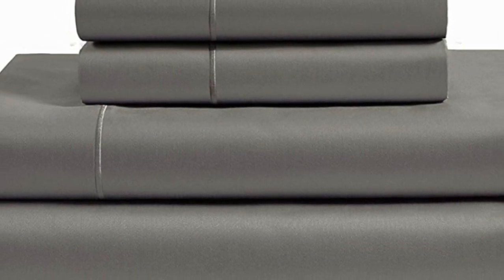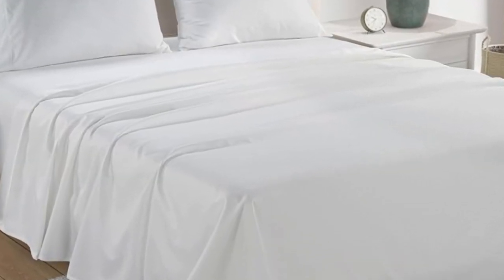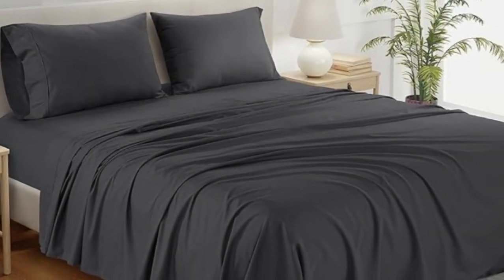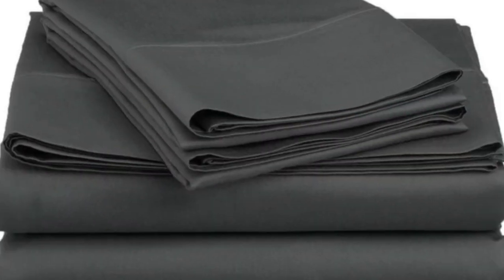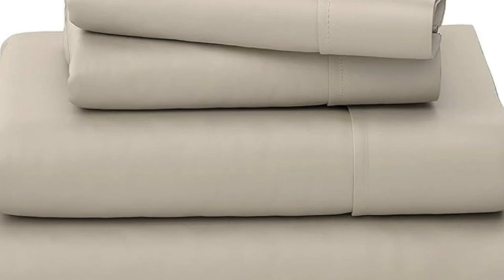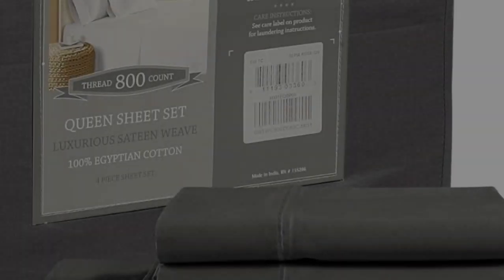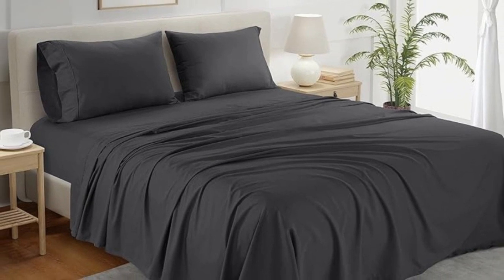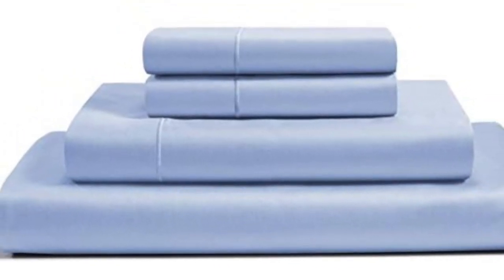Chateau Home Collection Egyptian Cotton Sheets Review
in this video we will show Chateau Home Collection Egyptian Cotton Sheets Review

in this Chateau Home Collection Egyptian Cotton Sheets, I cover everything from the beautiful appearance to the functionally of the item.